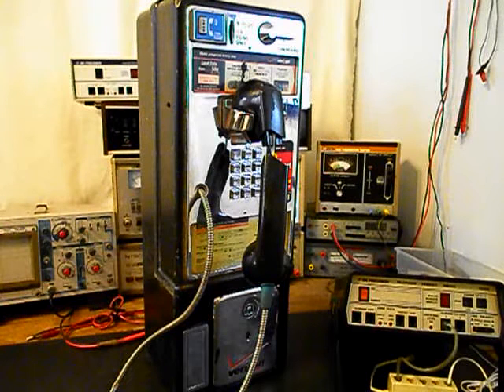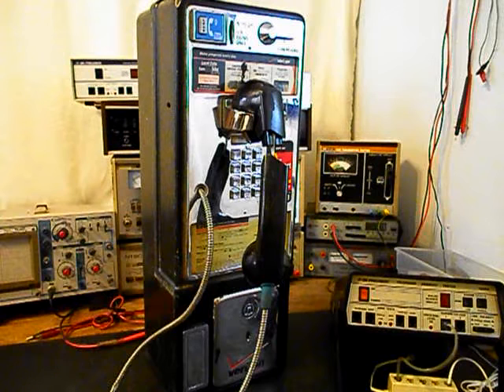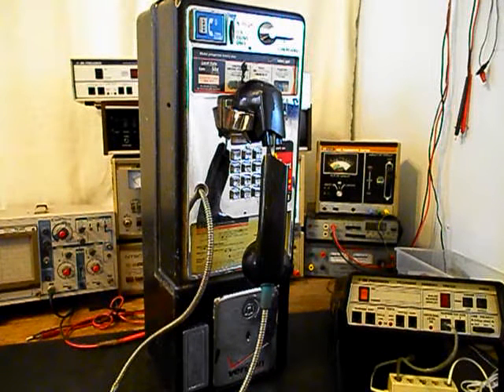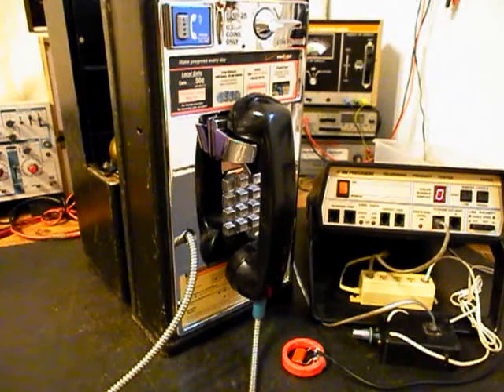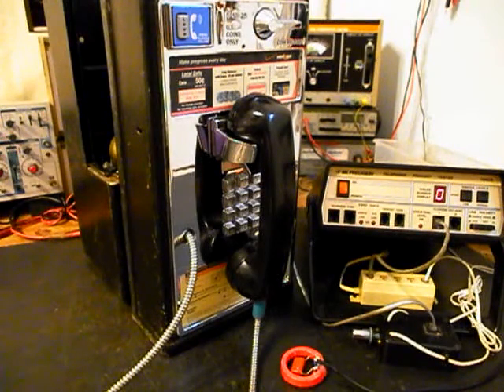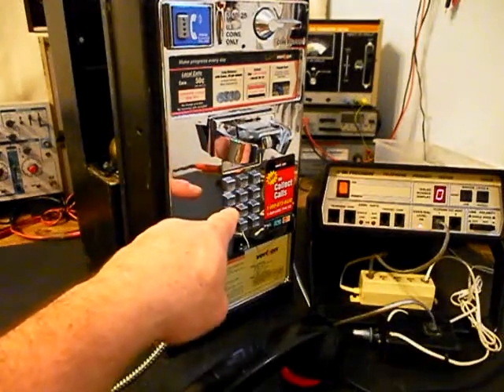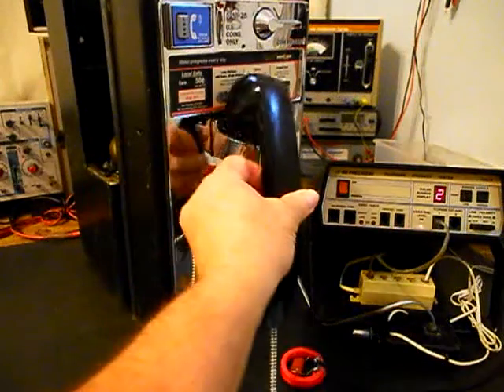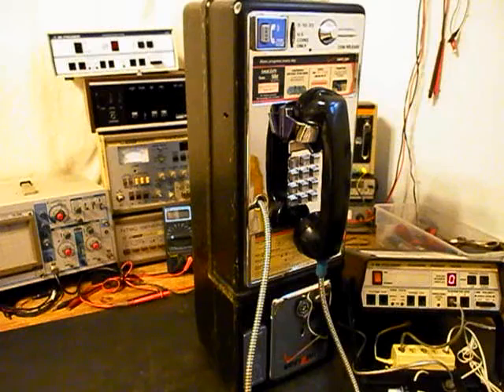Verizon Single Slot Payphone Repair Conversion